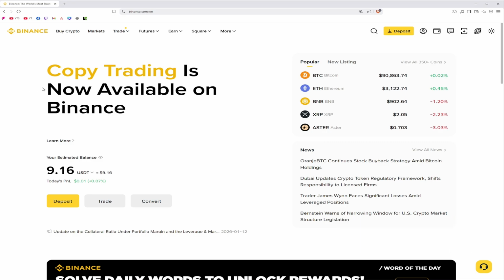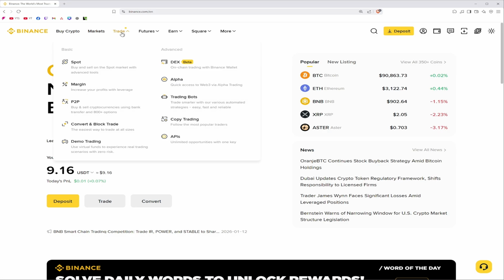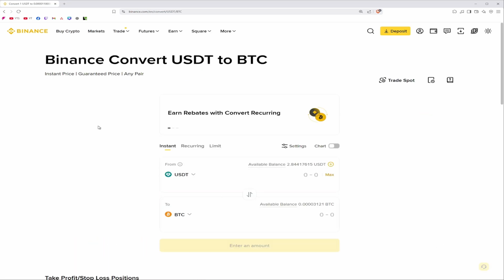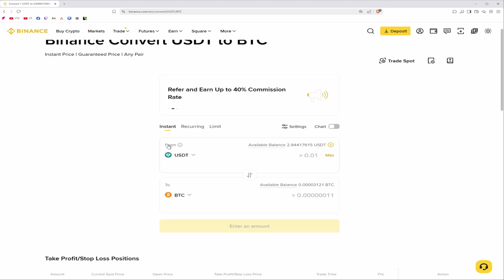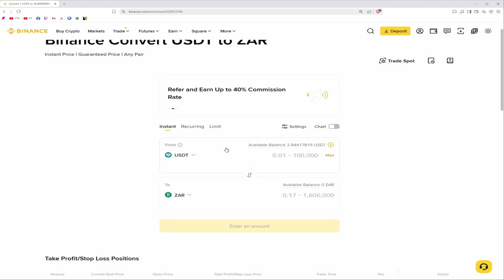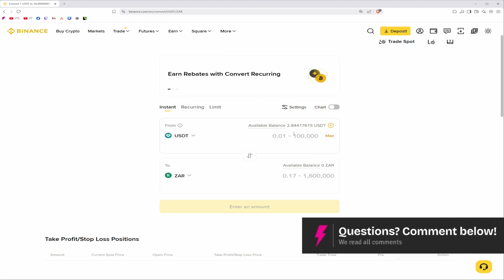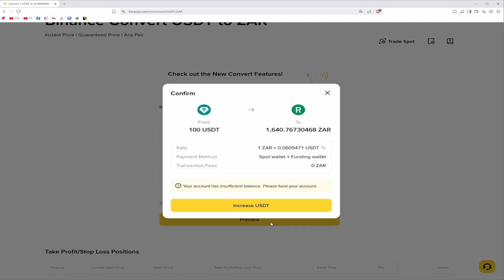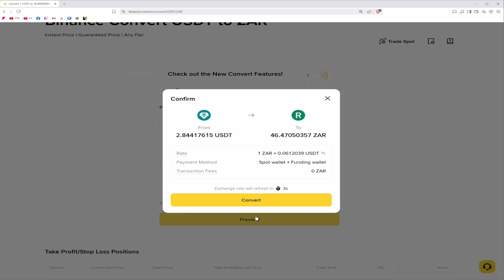How to CONVERT USDT TO ZAR on Binance (Step by Step) 2026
This video explains the process of converting USDT to ZAR on Binance, helping you manage your cryptocurrency portfolio more effectively. Please consider liking the video and letting us know if you have any comments, ideas or questions, we really appreciate any feedback! We have plenty of other tutorials on our channel so come and see if we can help you with anything else :)